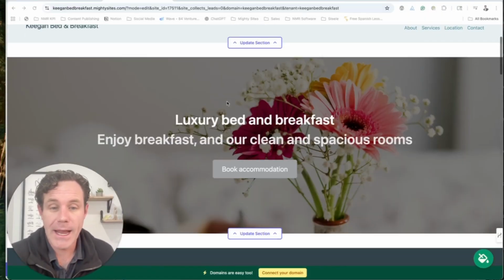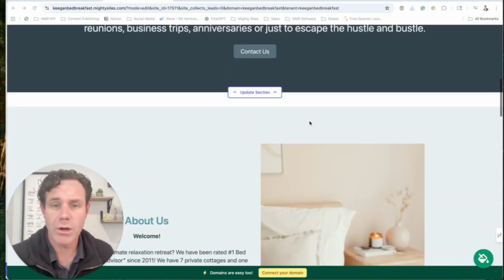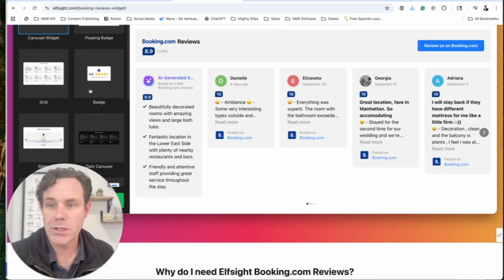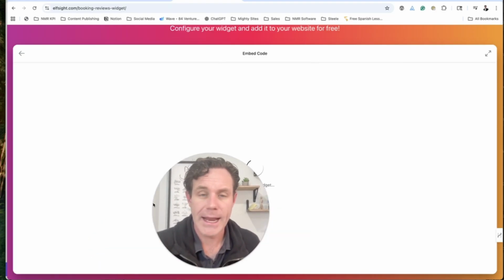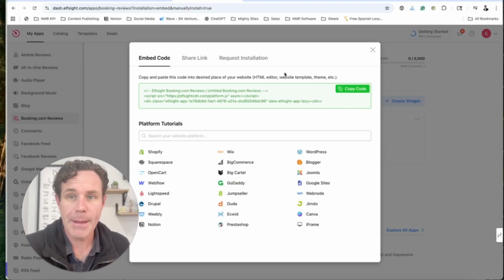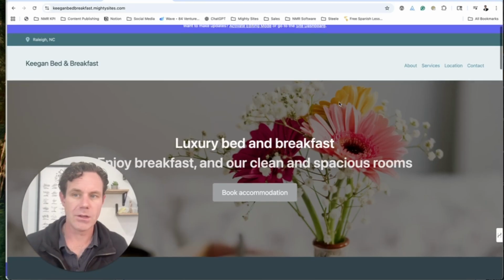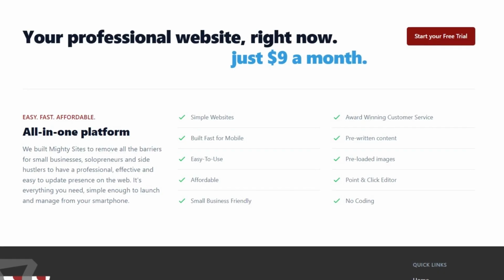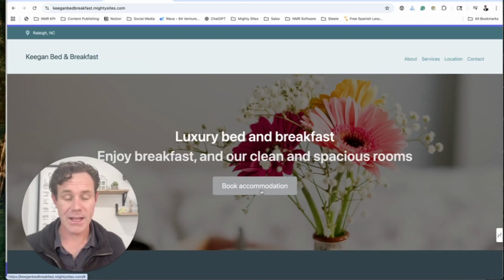How To Add a Booking.com Review Widget To Your Small Business Website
How To Add Booking.com Reviews to Your Website in Minutes (with Elfsight + Mighty Sites)

Want to display your Booking.com reviews directly on your website — quickly, easily, and even for free? In this video, I’ll show you exactly how to use Elfsight’s Booking.com Reviews widget to make your business website look more professional and trustworthy.

Whether you’re building a bed and breakfast, Airbnb, or any type of hospitality website, this simple tutorial will walk you through everything step by step. I’ll demonstrate how to use Mighty Sites (only $9/month!) — but this method works with any website platform.

What You’ll Learn:
-How to use Elfsight to embed Booking.com reviews on your website
-The easiest way to install the Elfsight widget on Mighty Sites (and other platforms)
-How to make your website look more credible and professional in minutes
-Free and affordable pricing options for small businesses

Why This Matters:
Adding real customer reviews from Booking.com builds instant trust with potential guests — helping you get more bookings and grow your business, even on a budget.